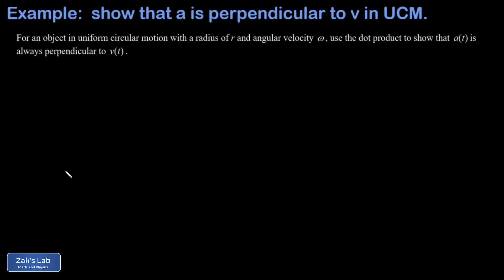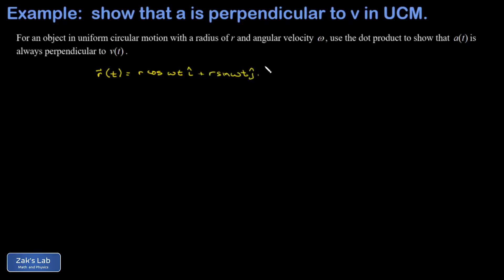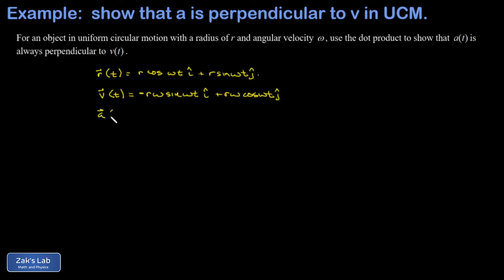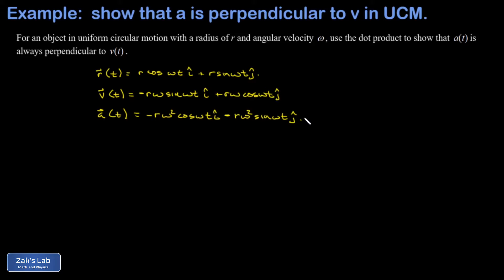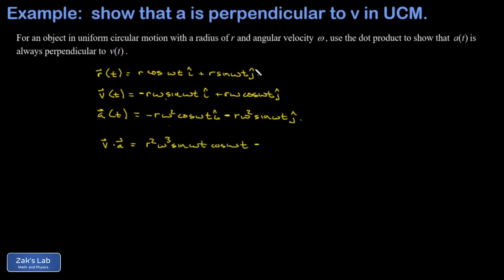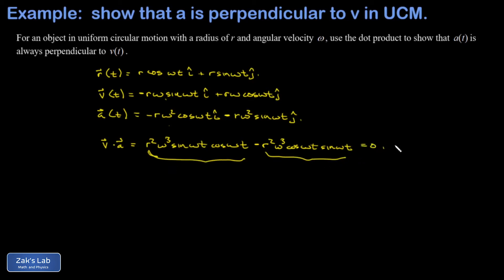Dot product of acceleration and velocity vectors in uniform circular motion: show that a*v=0.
We start by stating the general position vector for uniform circular motion, then we take the time derivative of the position vector to get the velocity vector, and we take the time derivative of the velocity vector to get the acceleration vector.

Finally, we compute the dot product of the velocity vector and acceleration vector, and we show that the dot product of velocity and acceleration vanishes for all t.  This means the acceleration vector is always perpendicular to the velocity vector for an object in uniform circular motion, which makes sense because acceleration points to the center of curvature, while velocity is always tangential to the trajectory of the object.